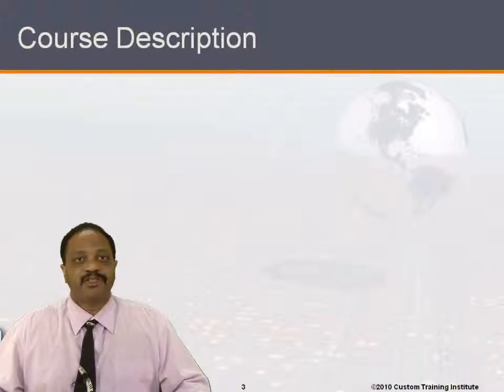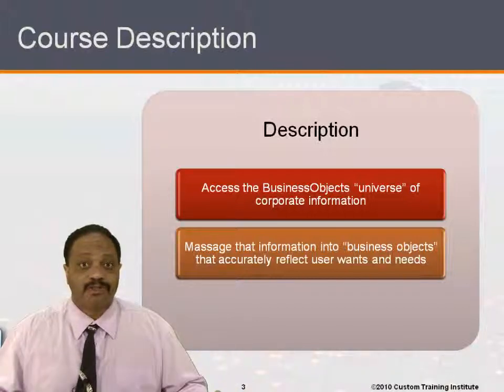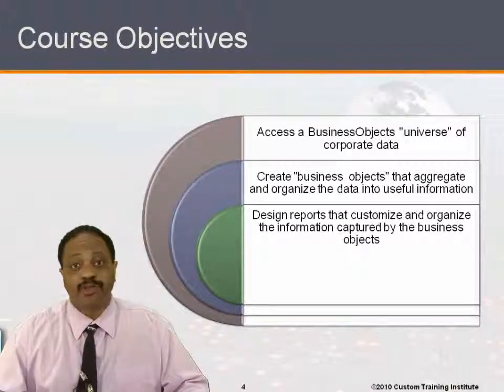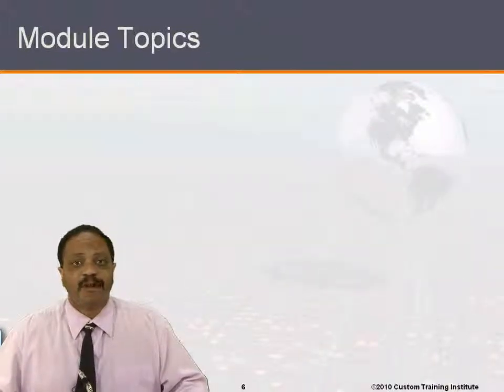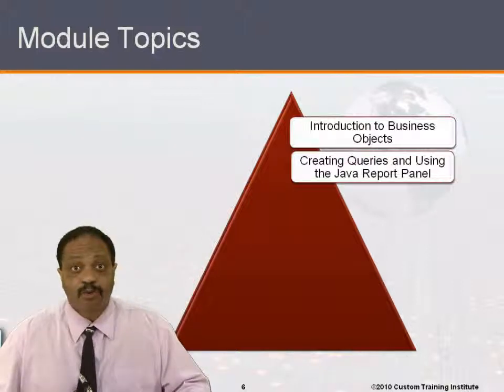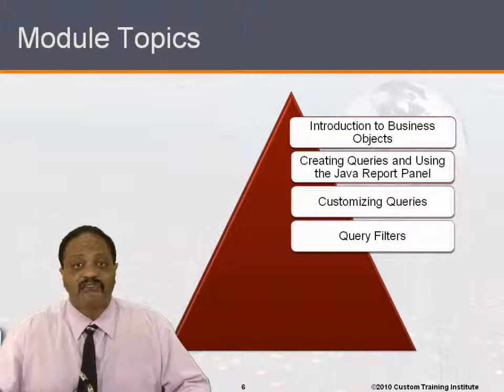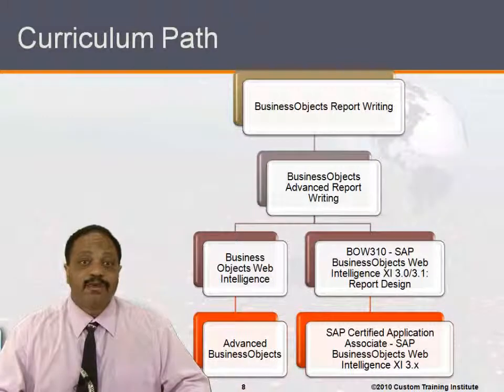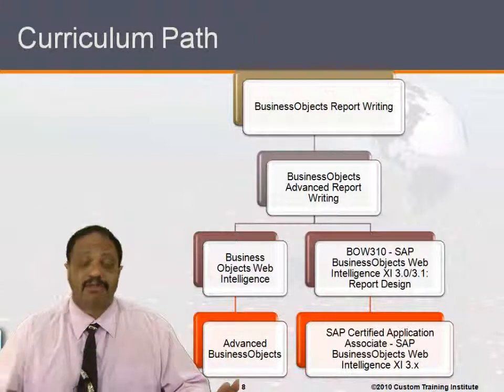Learn about Business Objects Report Writing from GogoTraining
In this BusinessObjects® Report Writing online training course, you will learn how to access the Business Objects "universe" of corporate information, massage that information into "business objects" that accurately reflect user wants and needs, and create easy-to-use "reports" from those business objects that include dynamic calculations and formatting. The software used in the course is SAP BusinessObjects® Edge BI 3.1.